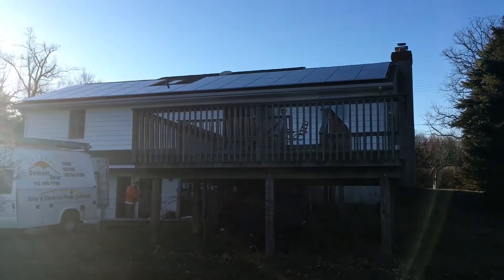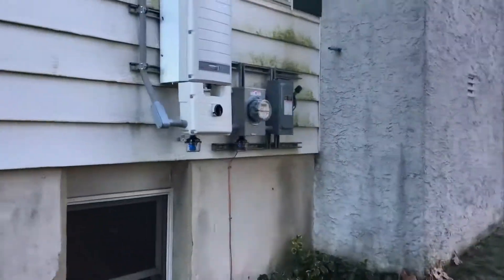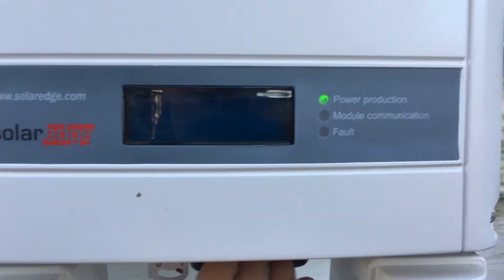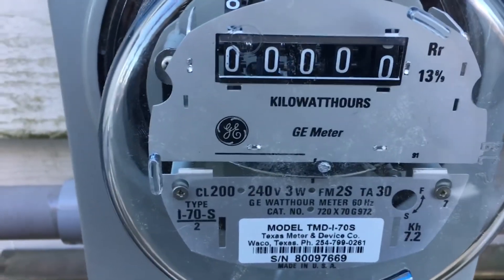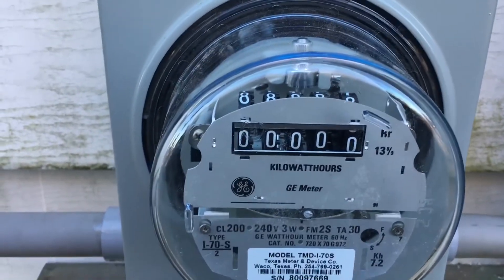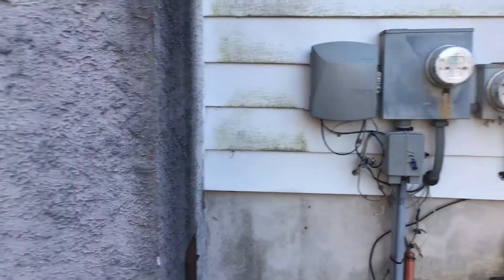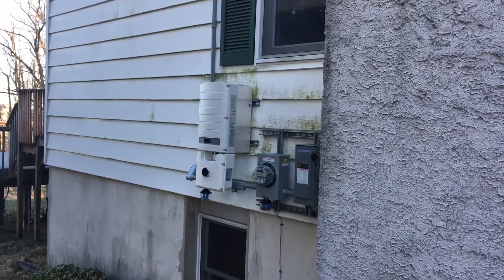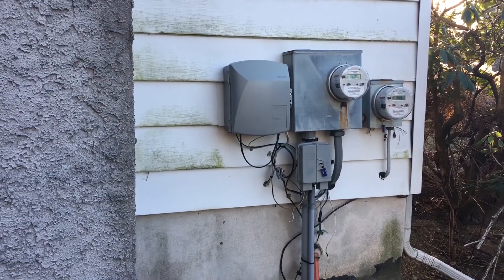Basic Components of a Home Solar Power System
Ben Stoltzfus shows you the basics of a home solar power setup - the panels, inverter, and power meter - using a new a new 9.1 kw home solar panel system that we just turned on as the example.

The inverter we used for this project displays power production in real time. This system is connected to the original grid-tied meter.